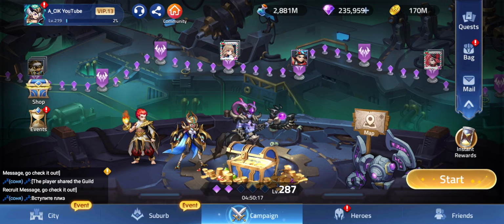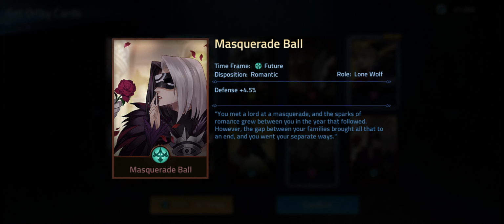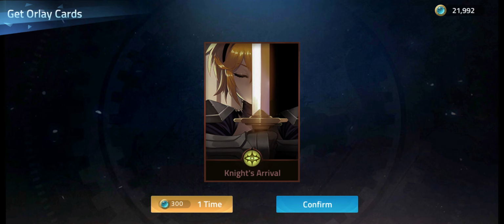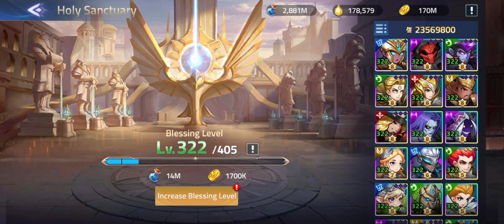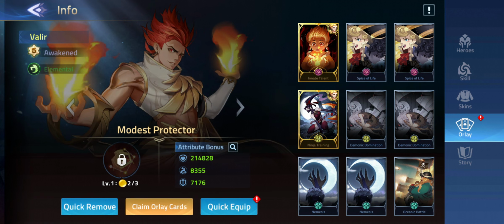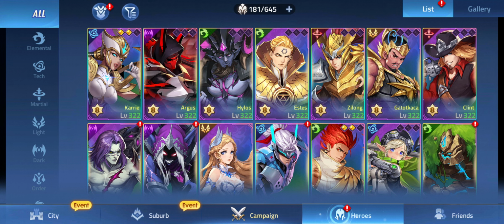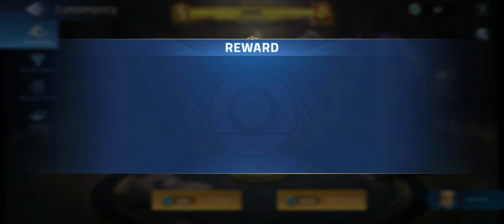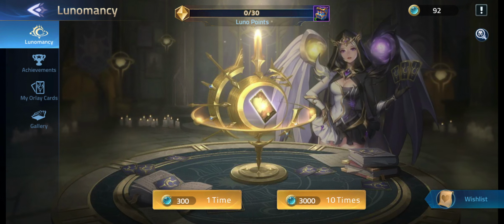120 LUNOMACY SUMMONS FOR VALIR | Mobile Legends Adventure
Check out the 120 Orlay Card Summons in the Lunomacy.
Im pretty happy with thode cards since they are free to get and boost the Heroes a lot 😍😍

You can redeem Giftcodes on this Site.

Use the exclusive giftcode to get free Gems:
ACIK6LIZQHETWY

2. Join Discord Server